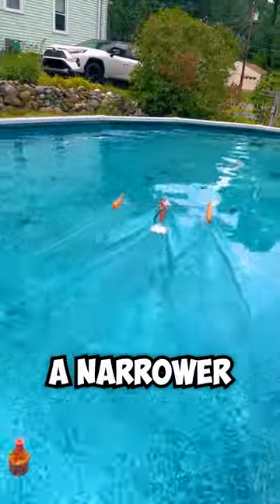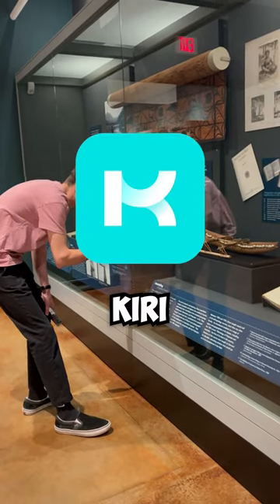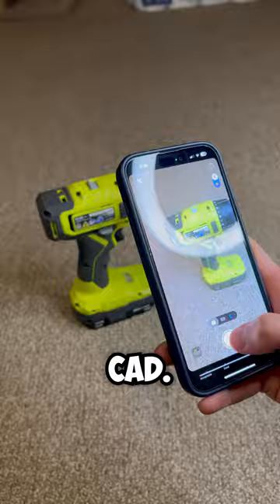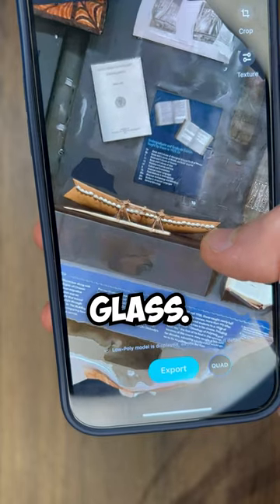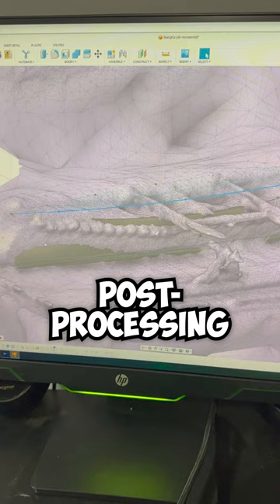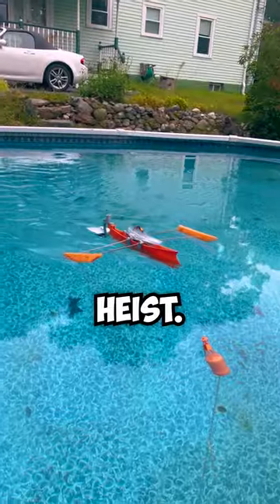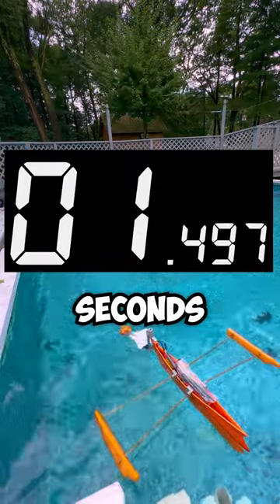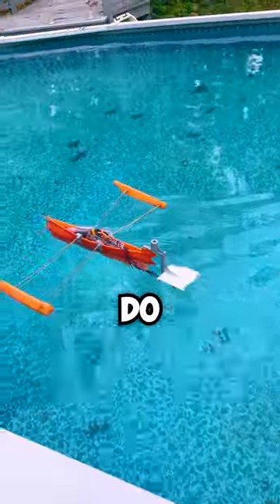I "Stole" a boat from a museum.